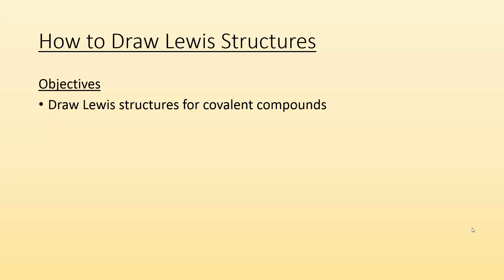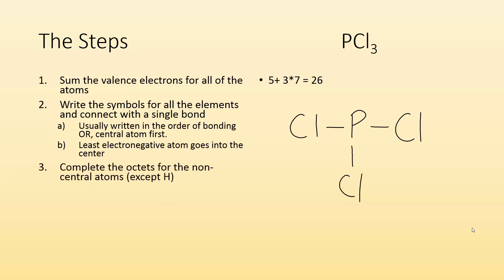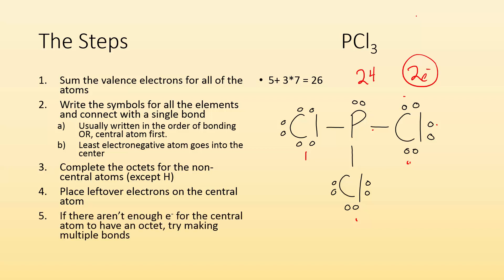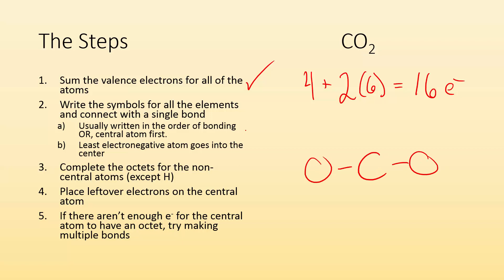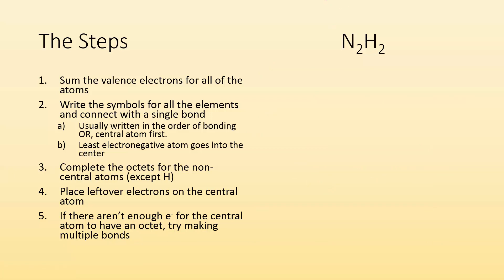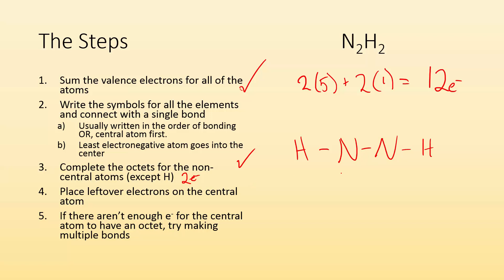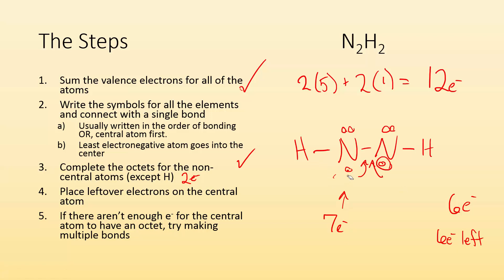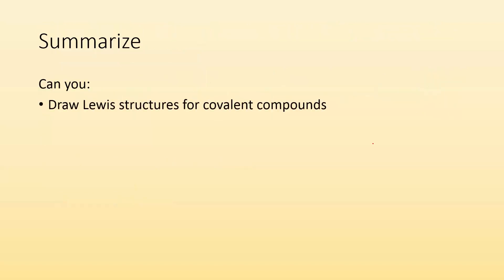How to Draw Lewis Structures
Objectives
1) Draw Lewis structures for covalent compounds